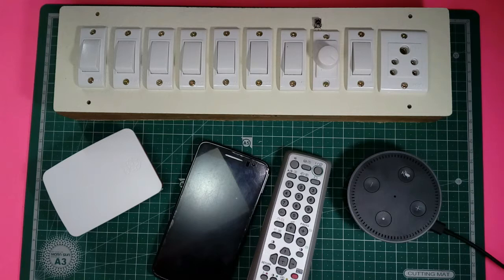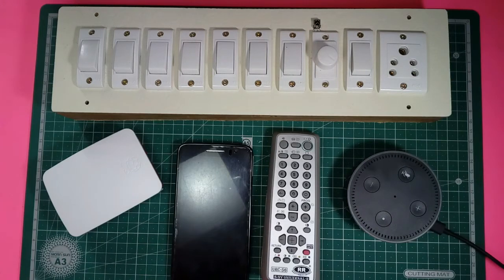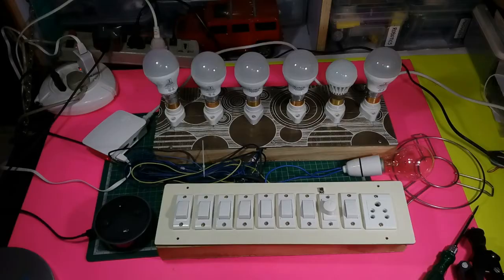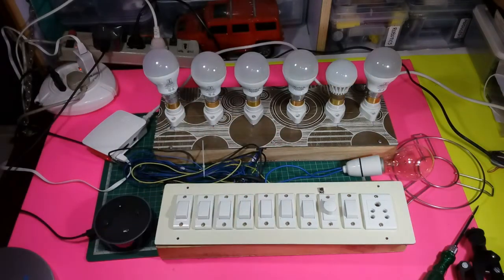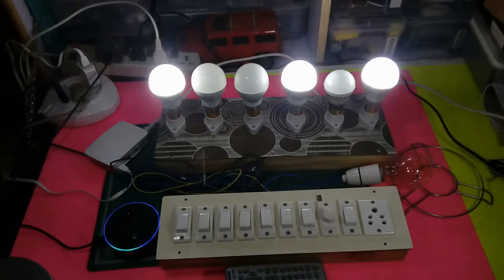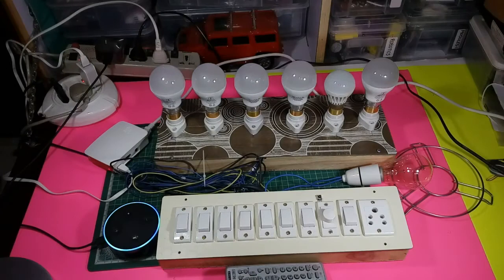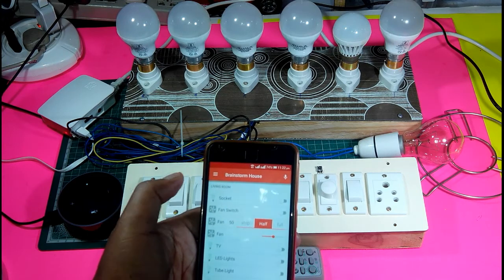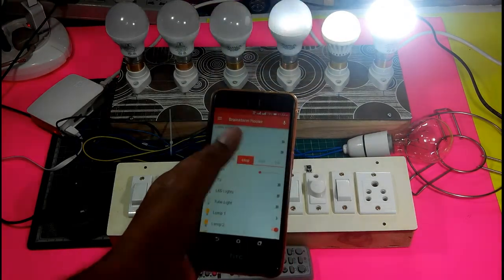IOT : Home Automation using IR, Mobile and (Alexa) Echo Dot- "SMART HOME FOR EVERYONE"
This video is our new project. It a "Smart Home" device. We have developed a very tiny electronic module which gets fit within the existing outlets of old houses and make it possible for implementation of Home Automation without any extra wiring and alteration in house wiring.